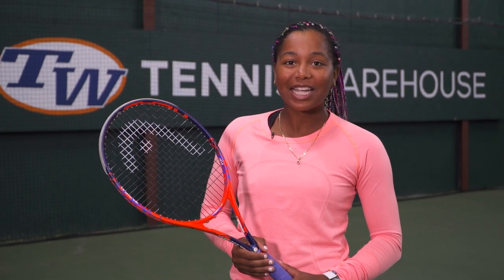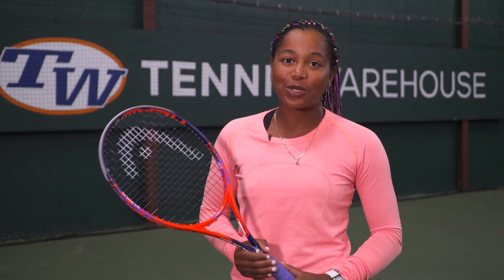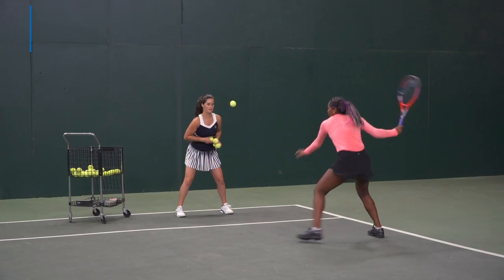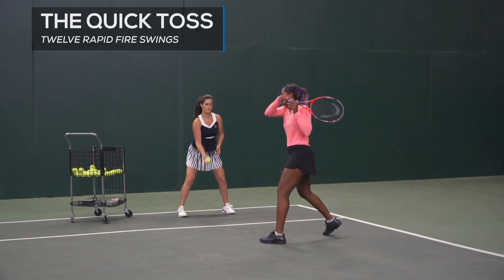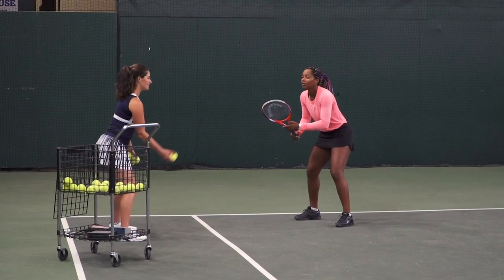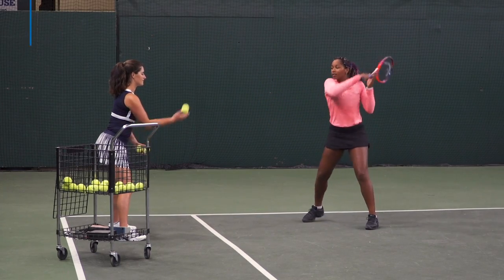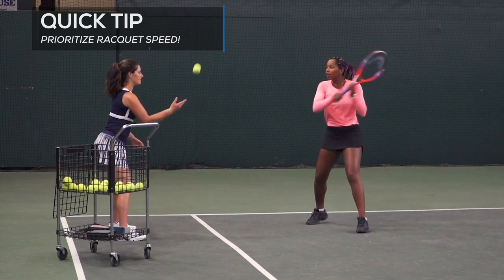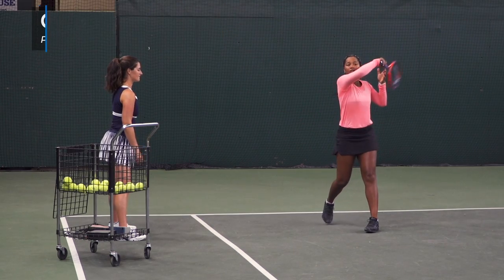Vicky Duval Quick Toss Tennis Drill: accelerate faster on your groundstorkes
Vicky Duval Quick Toss Tennis Drill: accelerate faster on your groundstrokes

Work on increasing your racquet head speed with this simple drill!

WTA Player, Vicky Duval, explains one of her favorite drills to work on her groundstrokes.